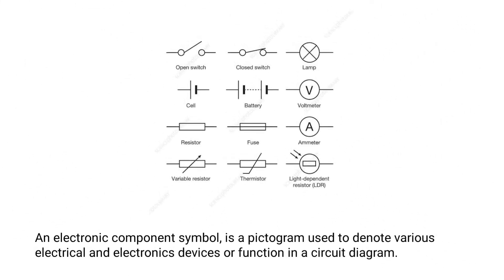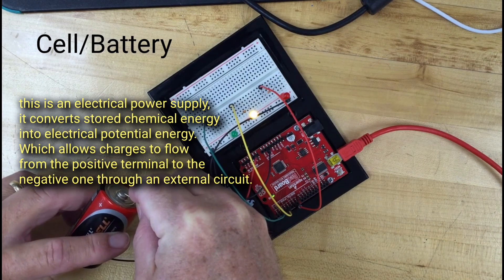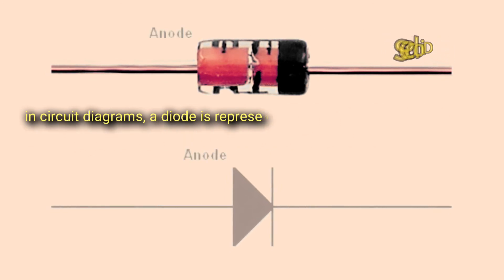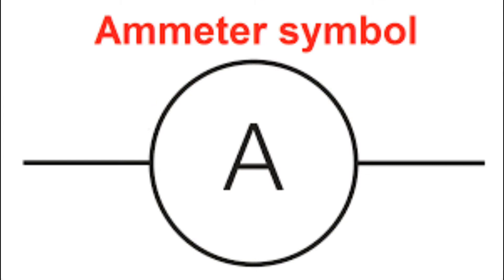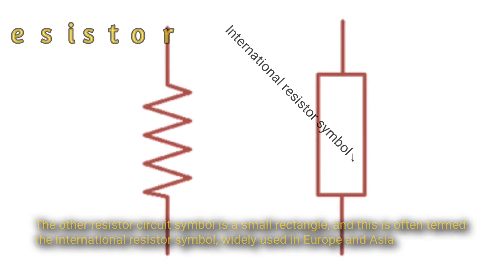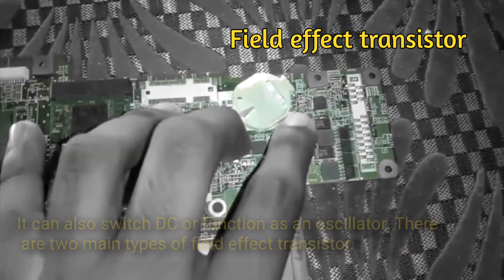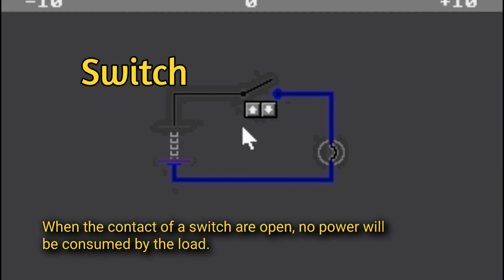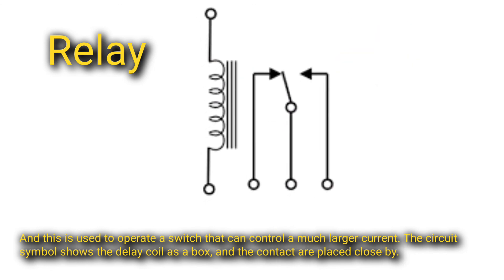Basic Electronic Components With Symbols And Functionality.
An electronic component symbol is a pictogram used to denote various electrical and electronic devices or functions in a circuit diagram.

Electronic symbols are essential to know while designing a circuit for a project. These symbols are largely standardized internationally, by the American National Standard Institute, and the International Electrotechnical Commission to signify the component.

This video gives an overview of basic electronic circuit symbols such as:

Capacitors (polarized, nonpolarized, variable, etc)

Power supply symbols ( AC, DC, Battery, Transformer, etc)

Diodes ( LED, Zener, photodiode, Tunnel, Schottky)

Meters ( Ammeters, galvanometers, voltmeters, etc)

Resistors (variable resistor, potentiometer)

Transistors (NPN, PNP, Phototransistor, Field effect transistor, etc)

Switches (Push switch, SPST, SPDT, DSPT, DPDT)

Inductor

Relay etc.